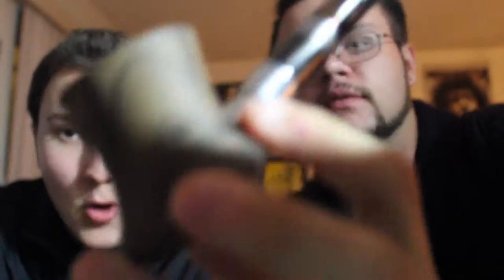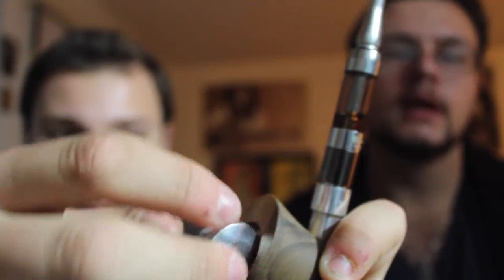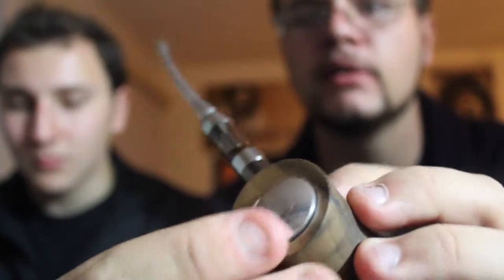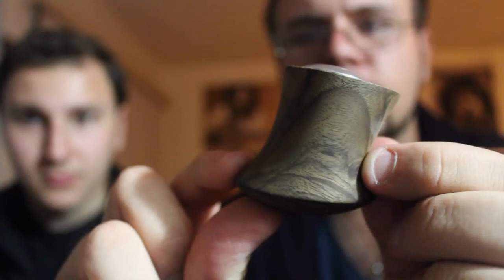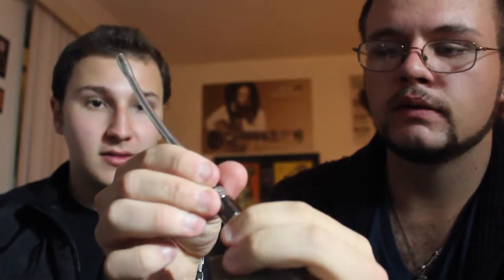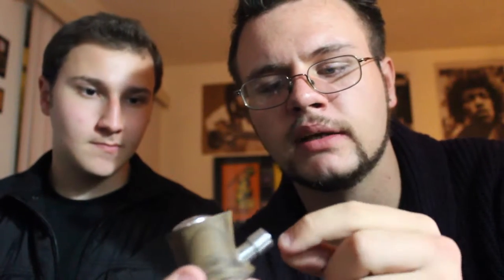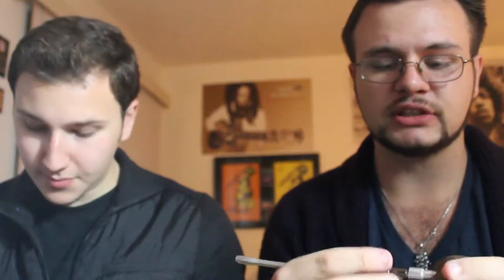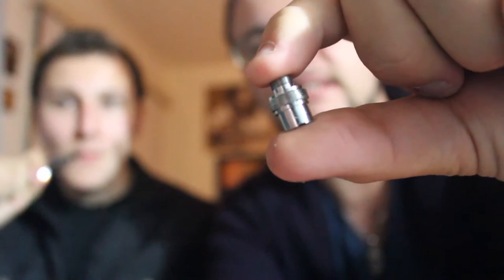Limelight Mechanics Electronic Pipe Review!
Hey guys! Very interesting video here to spice things up a bit! Here is a review of an Electronic Pipe! Check it out to see our thoughts!